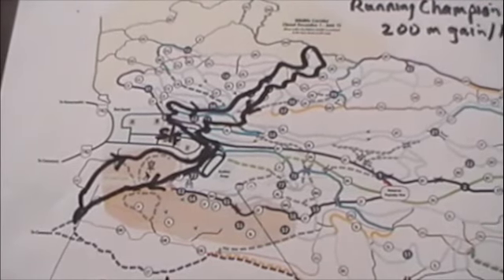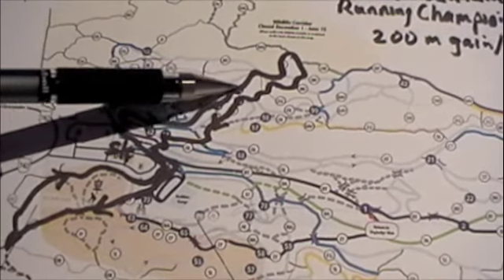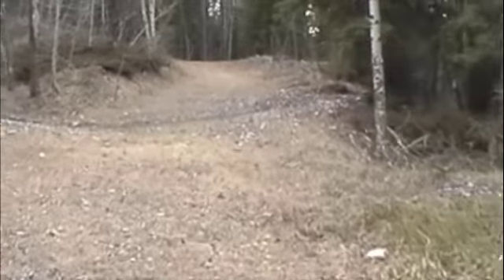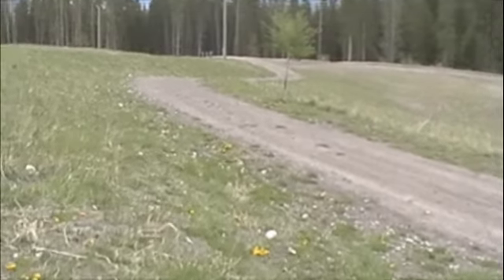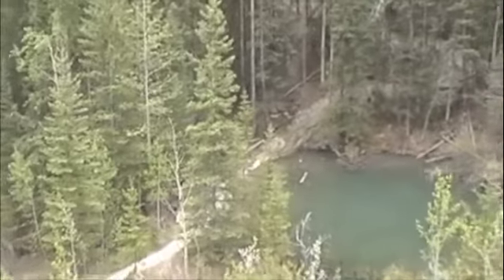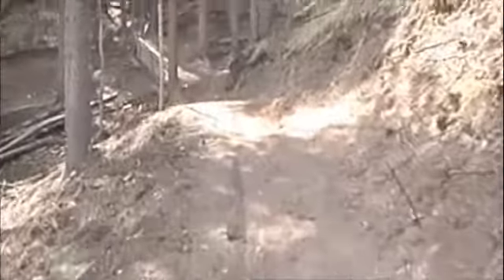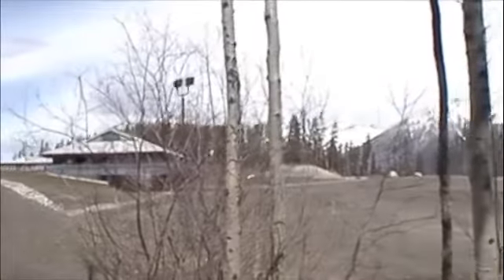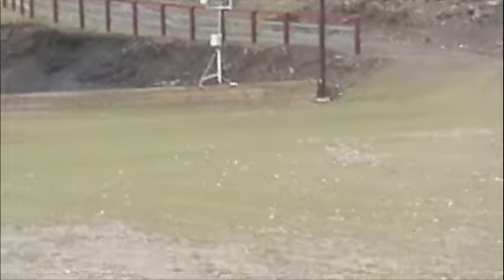Canmore Challenge Route Video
Canmore Challenge June 13 2009 - Canadian mountain running championships - trail profile, map, video of route